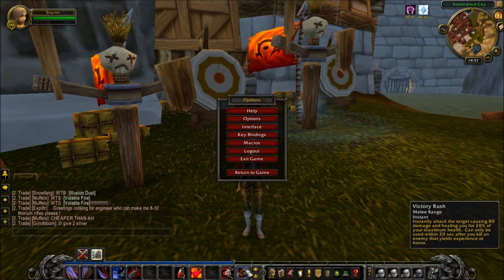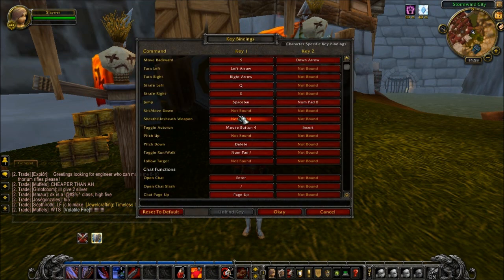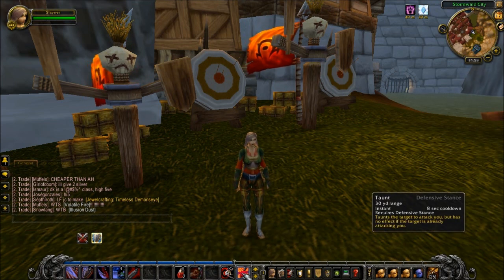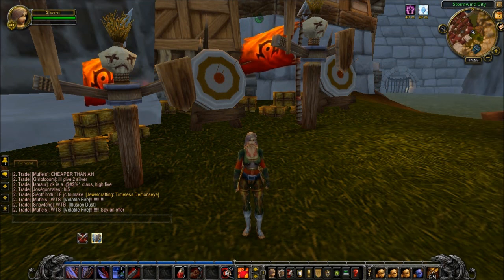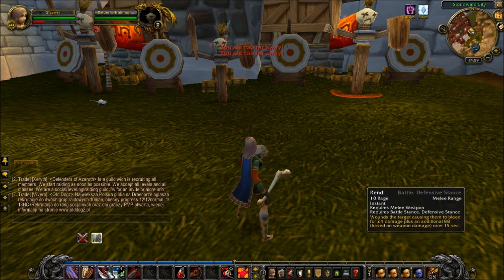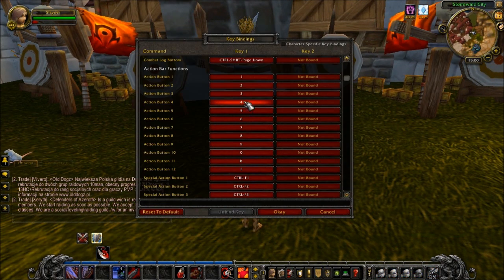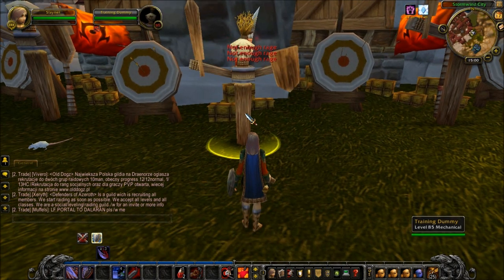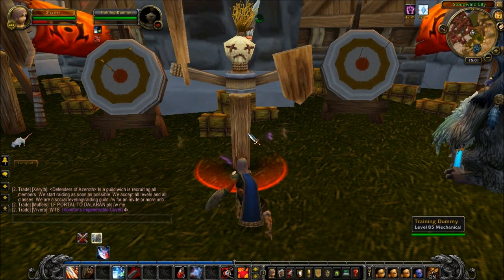PuG !T: A Quick Guide to Key Bindings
Just a quickie showing how I set my key bindings up. Tis all down to preference, but hopefully it gives you some ideas :)